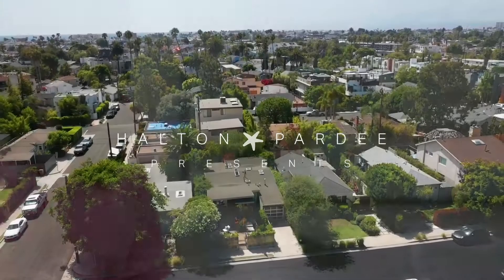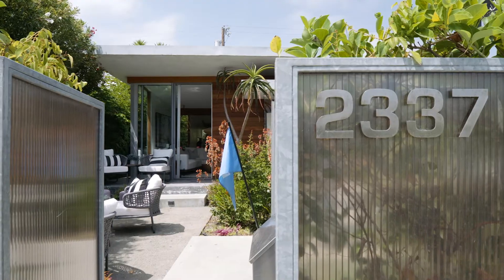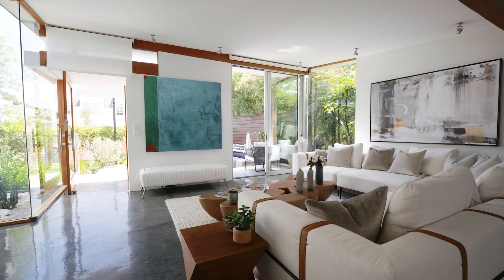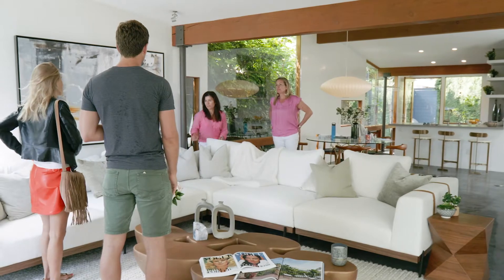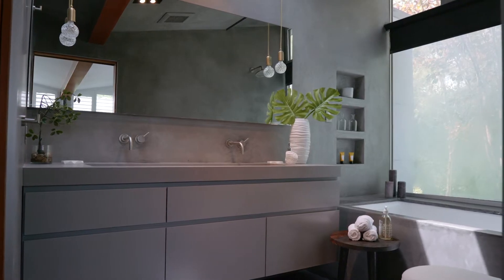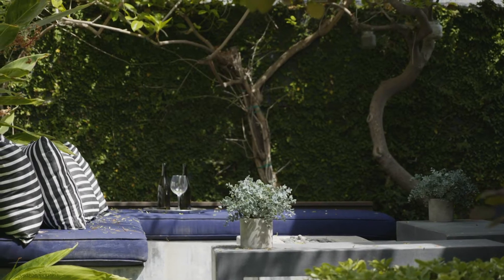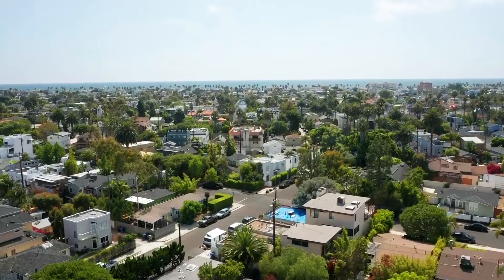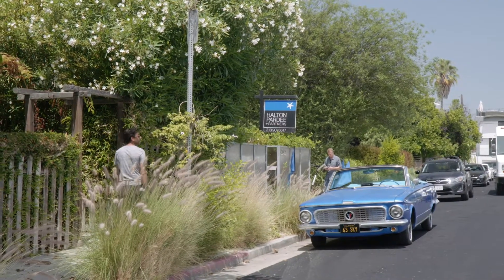Best Homes of Venice: 2337 Clark Avenue - Mid Century Modern Bungalow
SOLD - $2,022,000

This stunning Silver Triangle mid century modern meets cozy bungalow in the heart of it all. You’ll be immediately transported to a private oasis when you enter the lushly landscaped front yard. Illuminated with natural light, dual paned floor to ceiling windows and skylights. Venetian plaster walls flood the interior met with poured concrete radiant heat floors with beautiful gray patina and solid wood beams adding an acute architectural touch. A complete designer kitchen comes equipped with custom cabinets and stainless steel appliances.

The innovative master suite has a glass garage door wall which opens onto the serene yard space full of foliage and a patio with a gas burning fire pit, a peaceful water feature with trough, and built-in barbecue perfect for entertainment. The tranquil master bathroom features soapbox tub, dual head shower and custom natural stone tile work. Don’t miss this gem, tucked away in one of the most desirable neighborhoods in Venice.

BRE# 01858429